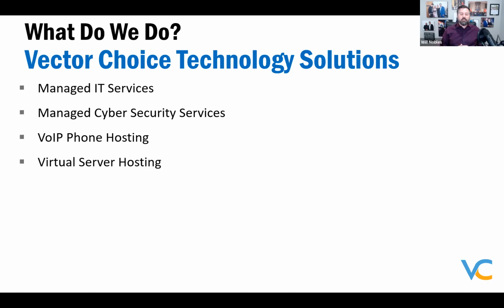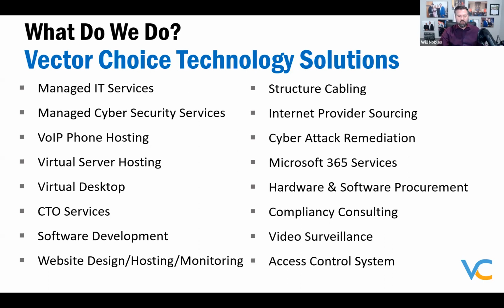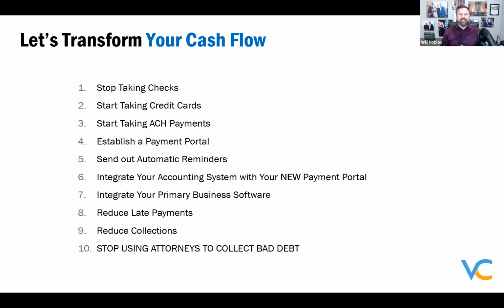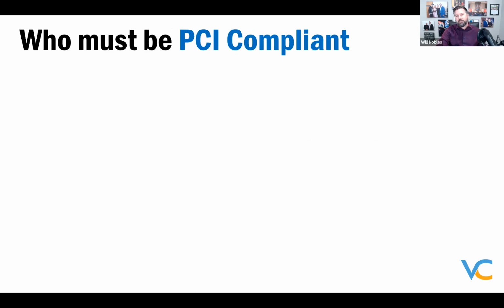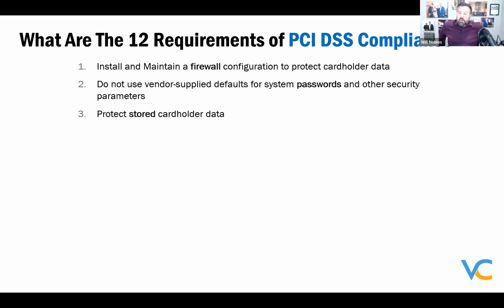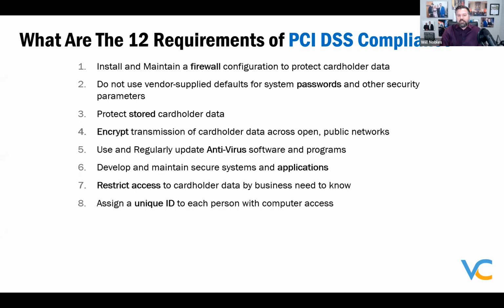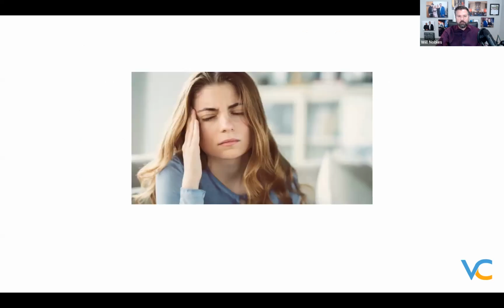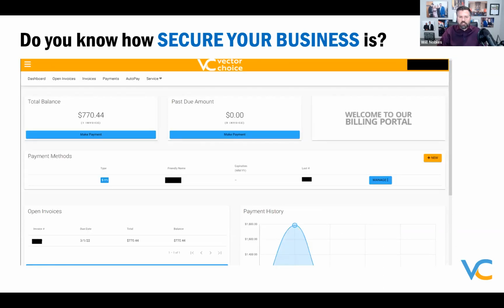How to Transform Your Cash Flow and Scale Your Business with a Secure and Compliant Payment Portal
As your business scales, the number of clients you service grow, and managing quotes, tickets, invoices, and payments become harder to manage using manual processes. Spend less time hunting down past and overdue invoices, updating customer payment information, and manually reconciling customer data with ConnectBooster. Learn how to automate every part of your cash flow and painlessly scale your business on this webinar.